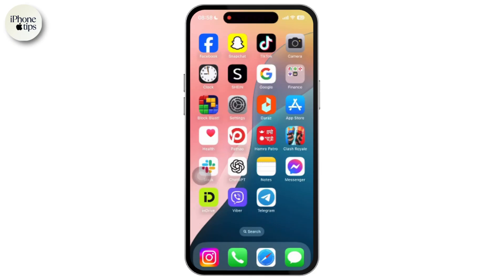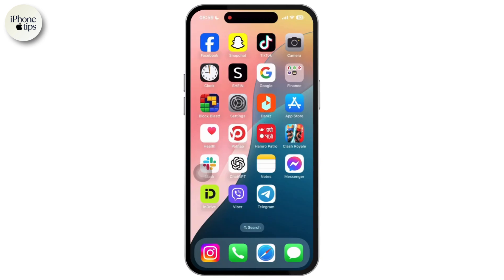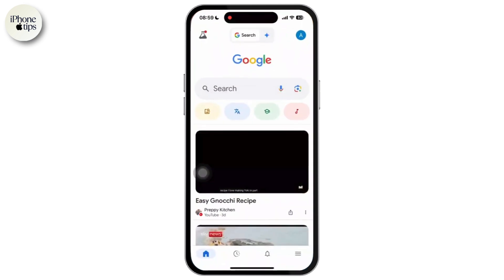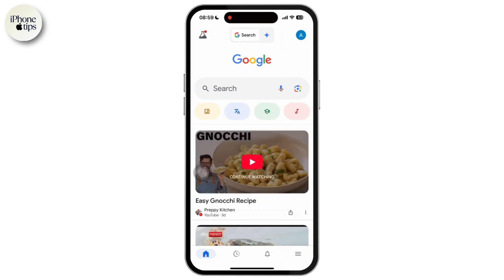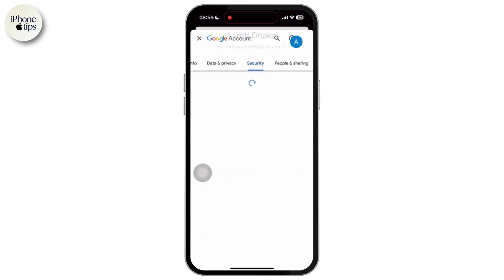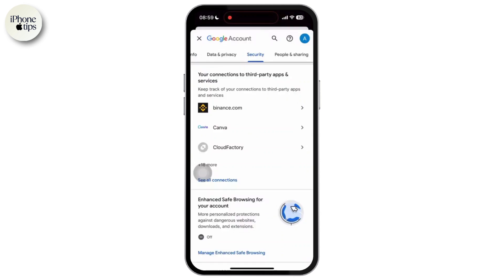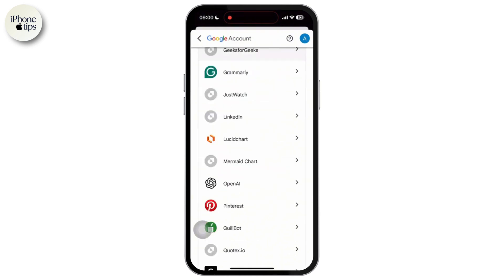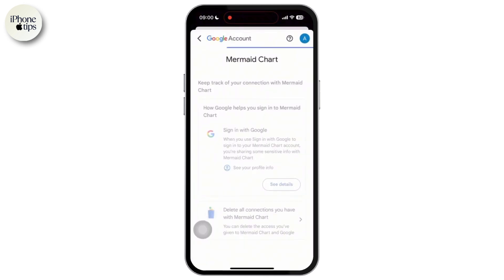How to Delete/Uninstall Third Party Apps Access on iPhone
In this video you will learn about How to Delete/Uninstall Third Party Apps Access on iPhone.

How to Delete/Uninstall Third-Party Apps Access on iPhone (2025)!

Want to remove third-party apps or revoke their access on your iPhone? This video will guide you through the steps to delete or uninstall third-party apps and manage their permissions easily. Whether you're asking, "How do I remove third-party app access on iPhone?" or looking for ways to improve privacy, this tutorial has you covered. Learn how to uninstall apps, revoke app permissions, and secure your iPhone. Watch now to see how you can delete or uninstall third-party apps access on iPhone today!

Timestamps:

00:00 How to Delete/Uninstall Third-Party Apps Access on iPhone
00:10 How Do I Remove Third-Party App Access on iPhone?